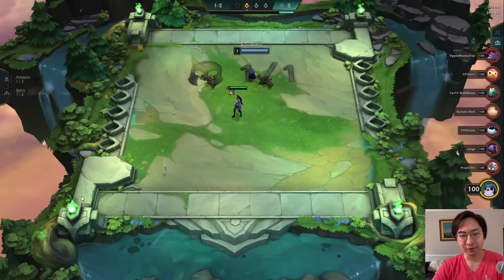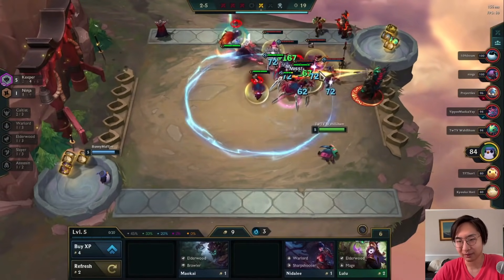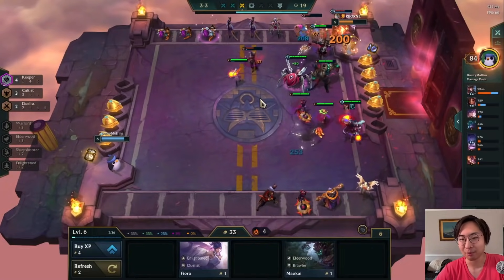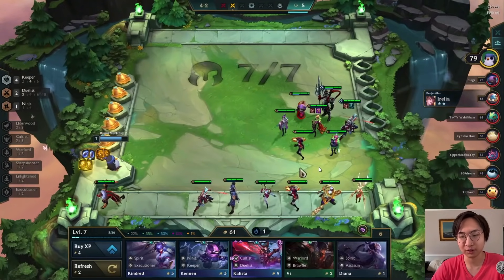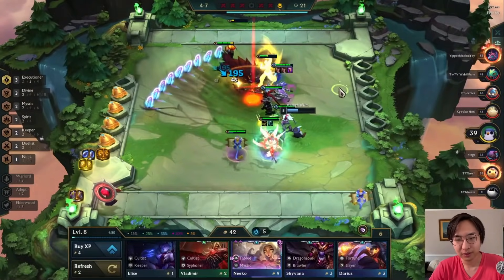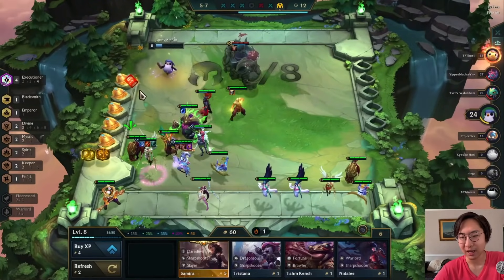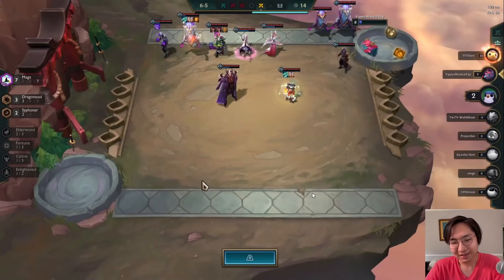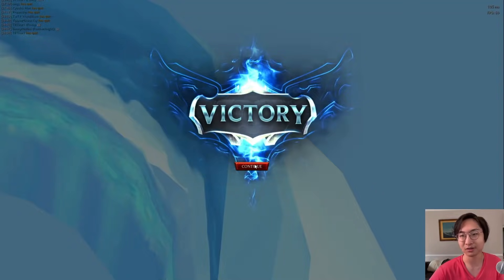Riot claims Lee Sin SUCKS... SO I PLAYED TWO OF HIM | TFT - Teamfight Tactics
According to the data, Lee Sin is the 2nd worst performing Legendary.  However, 1 star Lee Sin (no synergies btw) can single handedly carry games.

Here he is in action with a Divine Kayle build.